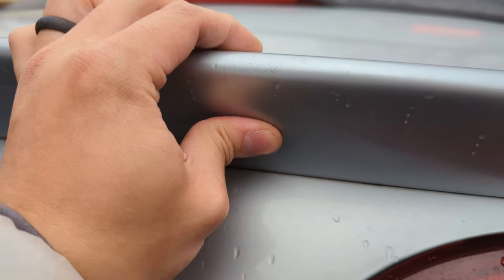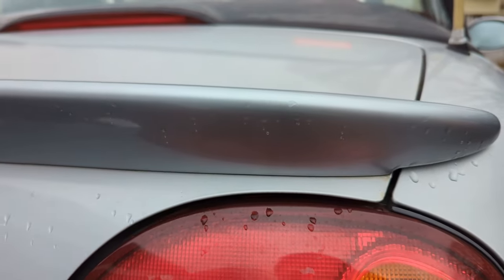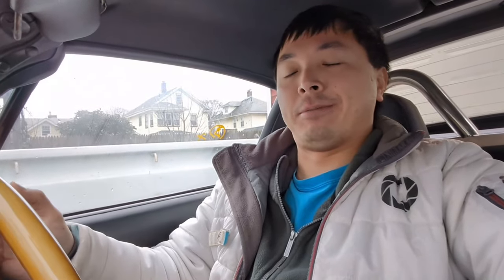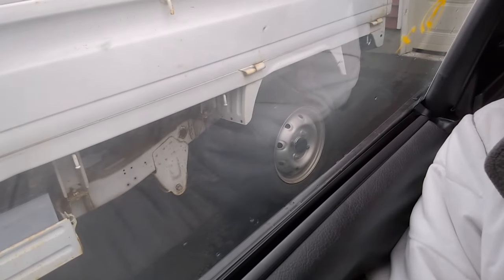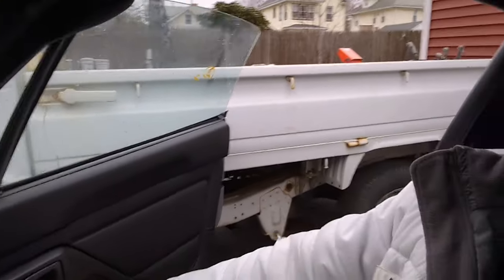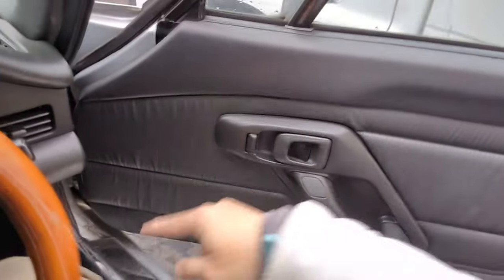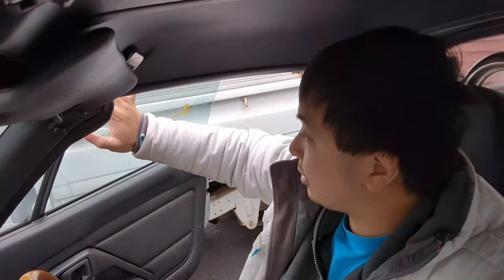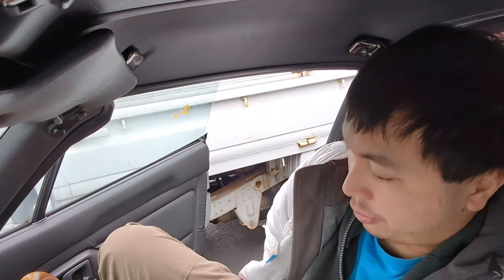The Autozam AZ-1 is more practical than a Suzuki Cappuccino. I said what I said. Come at me bro. LOL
If you're into making one of the ABC kei cars into a daily driver, the choice should be the AZ-1/Cara. I own both now and I find my Suzuki Cara / Autozam AZ-1 being more practical while looking snazzy for everyday use than the Cappuccino. I do admit the downsides are that maintenance is harder since it's not openly accessible as it is a midship layout MR vs front FR. They also do cost more but it's totally worth it.

Chapters:
0:00 Foam
0:11 Intro getting in and out of Cappuccino plus roof on and off with different angles
3:15 Getting in and out of AZ-1/Cara with different angles
4:13 Cappuccino usable storage space
5:21 AZ-1/Cara usable storage space
6:34 Comparison stuff, don't worry Cappuccino still fun.
7:24 Cappuccino fuel pump starving from hard turns, fuel fill up stats for 3 speed auto
8:23 Where this Cappuccino is better than my AZ-1/Cara
9:00 smol